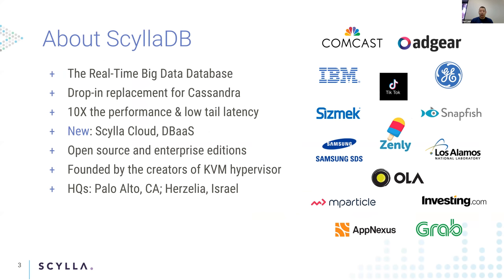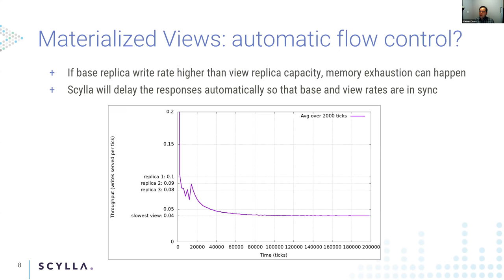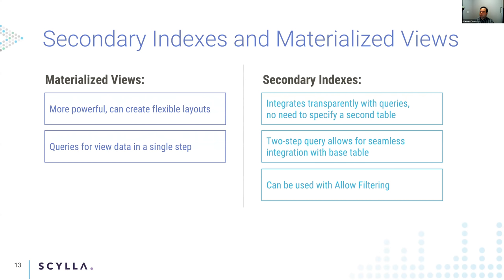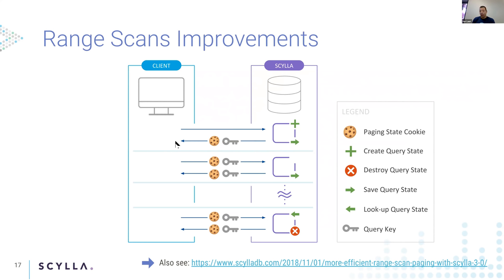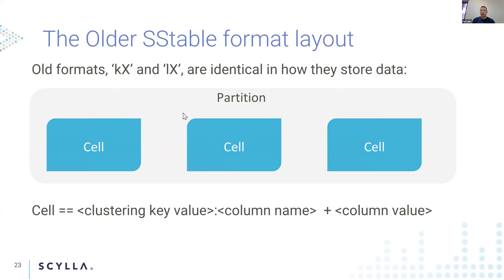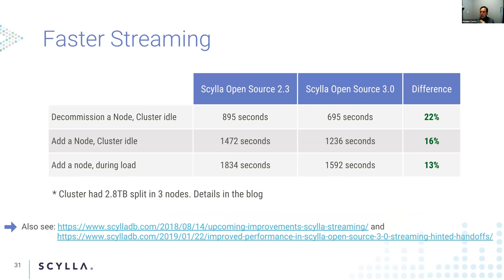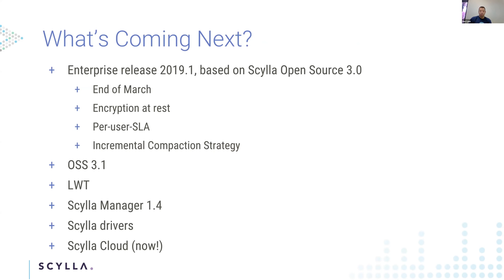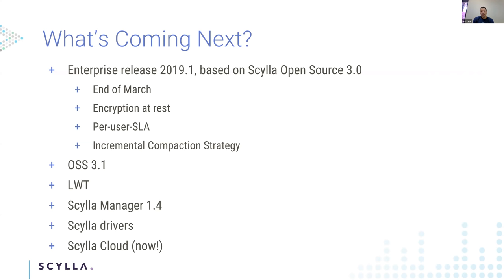Webinar: ScyllaDB Open Source 3.0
The industry’s most performant NoSQL database just got better. Scylla Open Source 3.0 introduces much-anticipated new features for more efficient querying, reduced storage requirements, lower repair times, and better overall database performance. It includes production-ready capabilities beyond those available with Apache Cassandra or any other NoSQL database.

Join ScyllaDB CEO and co-founder Dor Laor and vice president of field engineering Glauber Costa for a technical overview of the new features and capabilities in Scylla Open Source 3.0, including:

- Materialized Views
- Global Secondary Indexes
- New storage format: SSTable 3.0
- Hinted Handoff
- Streaming Improvements
- Full scan improvements